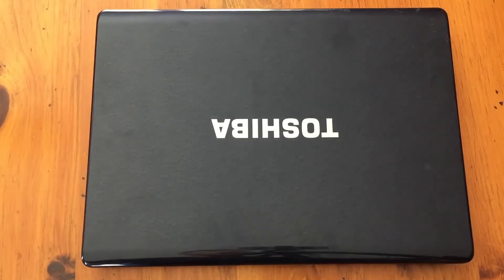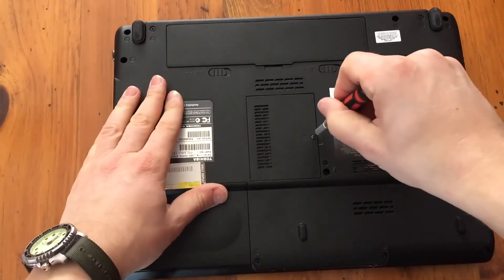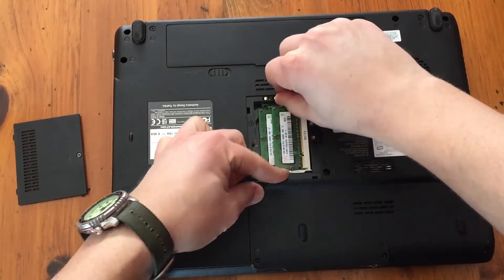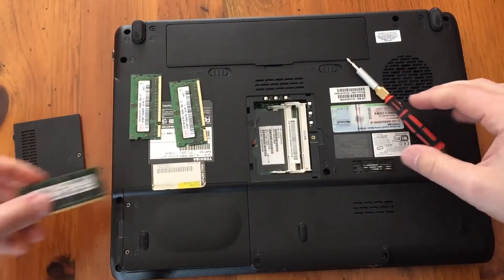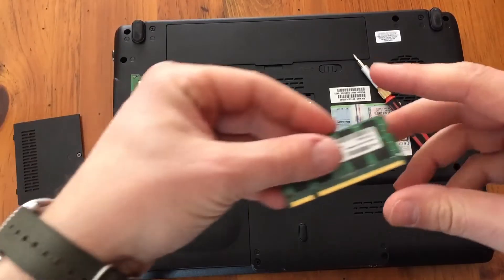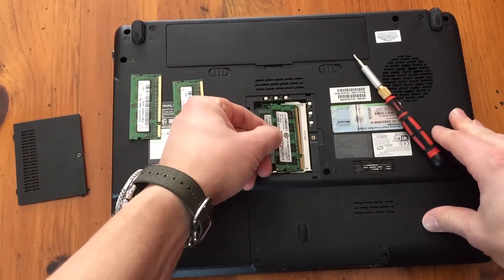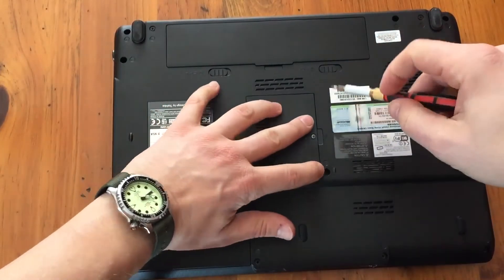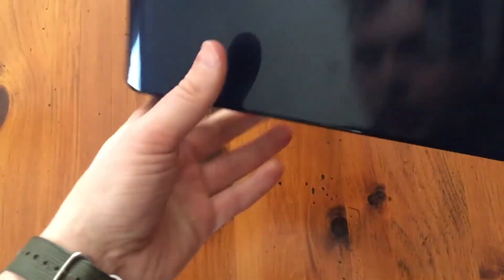How To Add Ram Toshiba Satellite Laptop Increase Memory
Increasing your computer RAM is a great thing to do. It will help your speed and the amount of programs you can run. Increasing the Ram is pretty easy, especially on Toshiba Satellite laptops.

Watch this video to see how easy it is to swap out the Ram cards on this Toshiba Satellite computer.

You May Need A Toshiba Satellite

Some 2GB Ram Cards

Maybe You Need 1GB Ram Cards

ORIA Precision Screwdriver Kit, 60 in 1

Computer Screw Kit